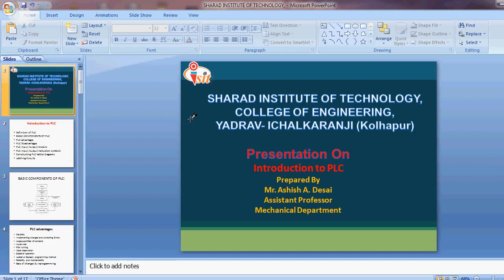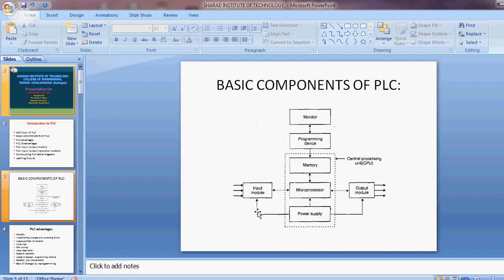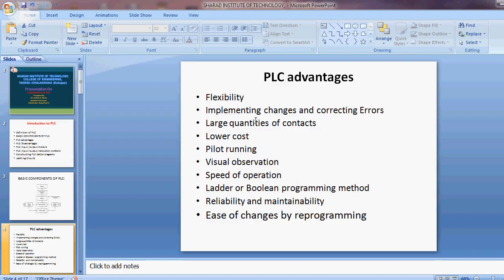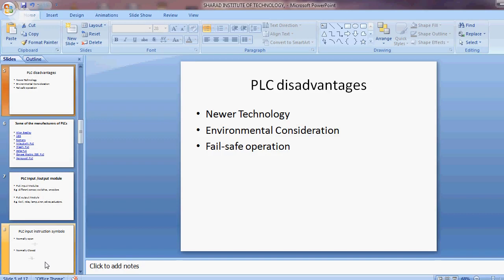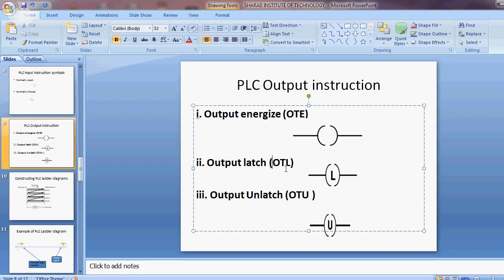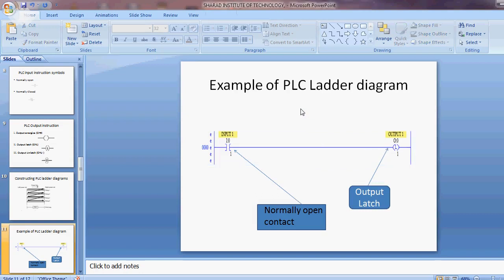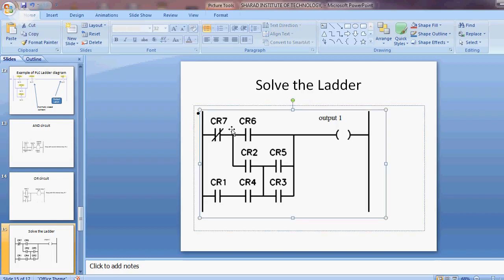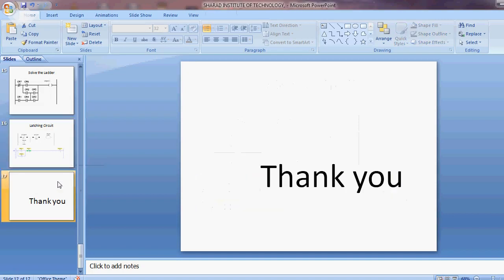INTRODUCTION TO Programmable Logic Controller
This Topic Covered following Points
• Definition of PLC
• BASIC COMPONENTS OF PLC
• PLC advantages
• PLC Disadvantages
• PLC Input /output module
• PLC Input /output instruction symbols
• Constructing PLC ladder diagrams
• Latching Circuits